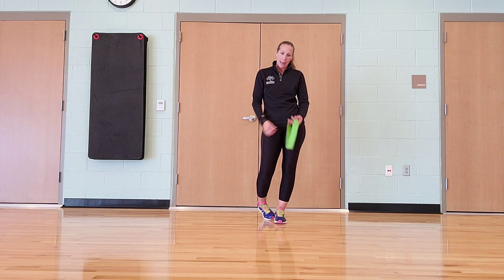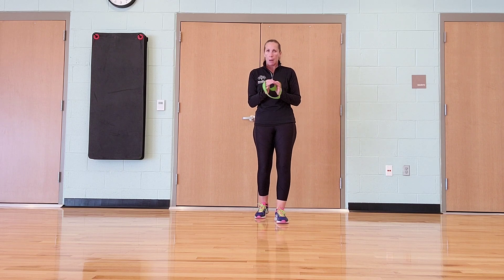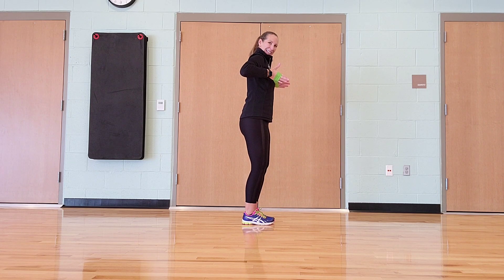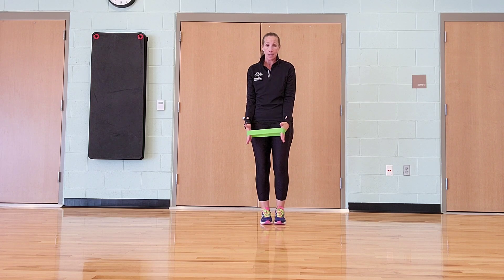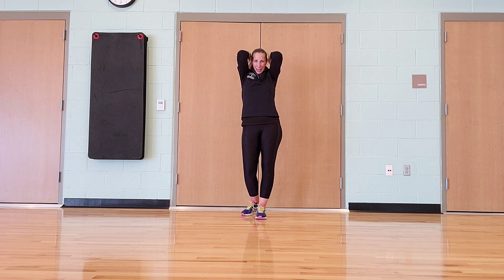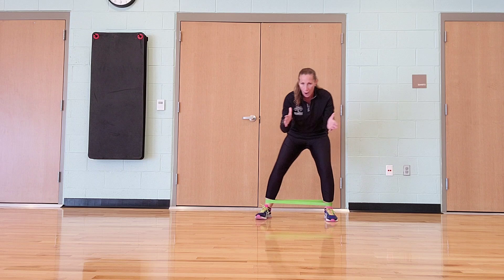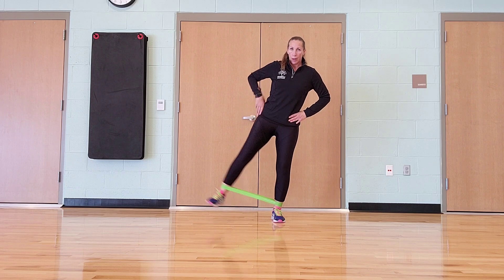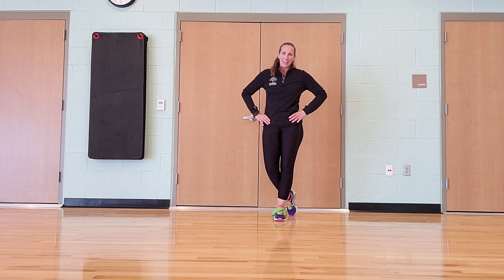Band Workout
Here is a Band Workout that you can do from home - taught by our fitness instructor, Danielle Shaw.